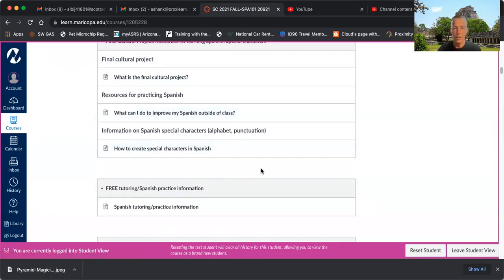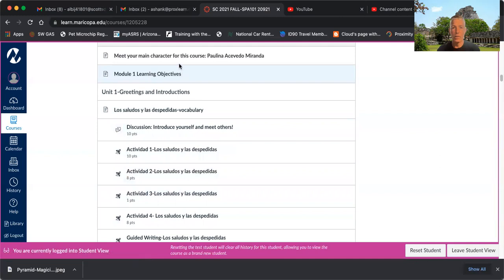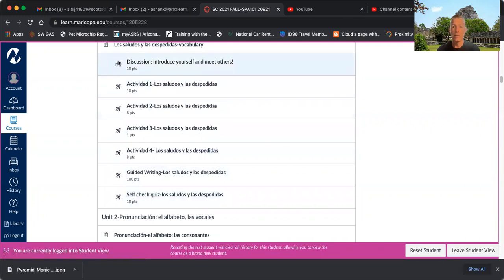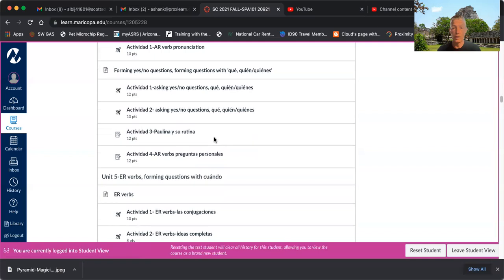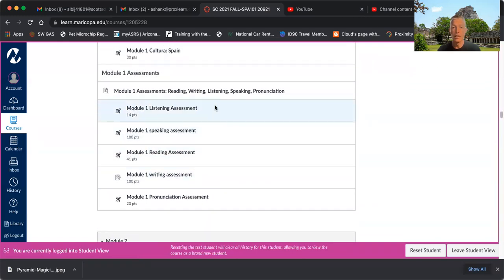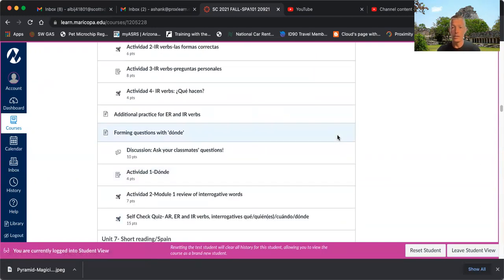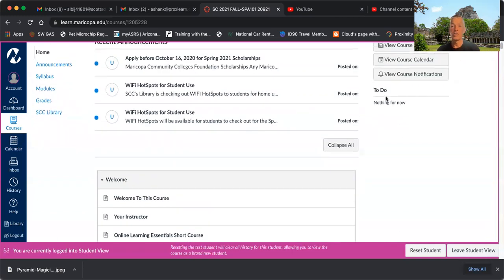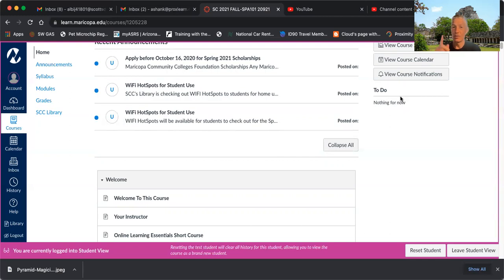How to work in Canvas- ALL Spanish classes